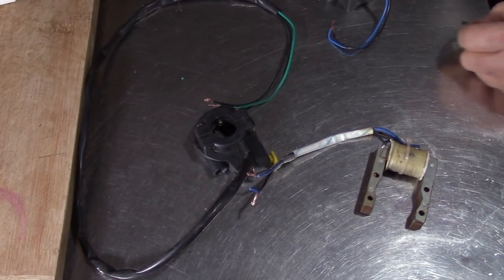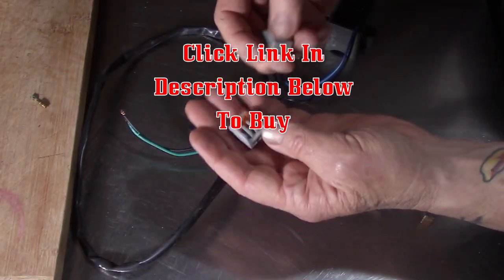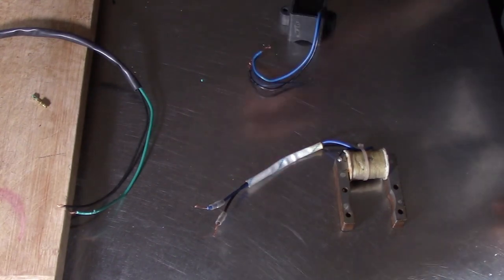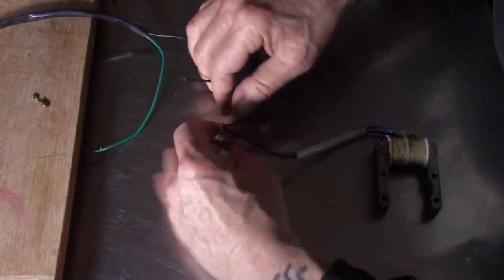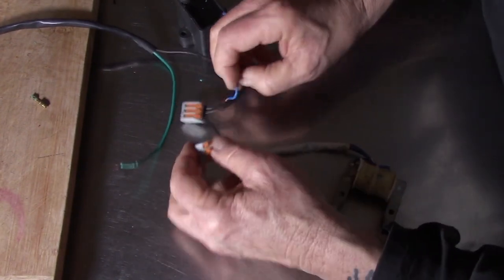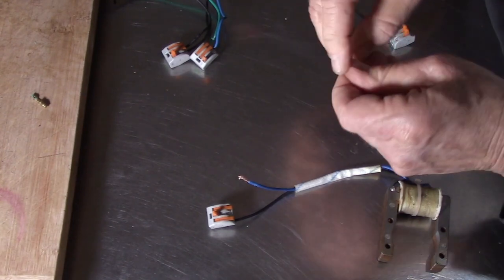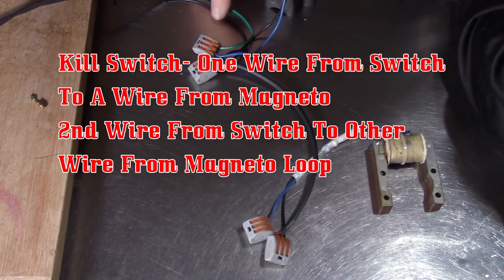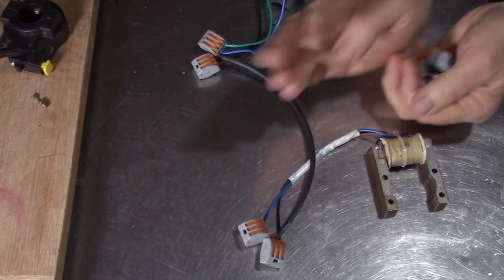How To Upgrade Ignition Electrical Connections 2 Stroke Motorized Bike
Here's a great way to upgrade or extend the wiring on your bike.